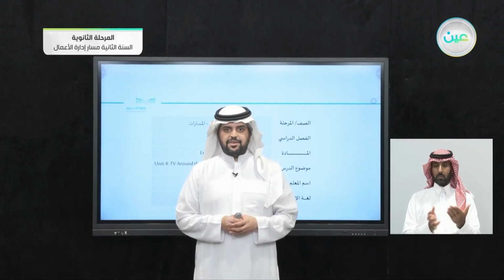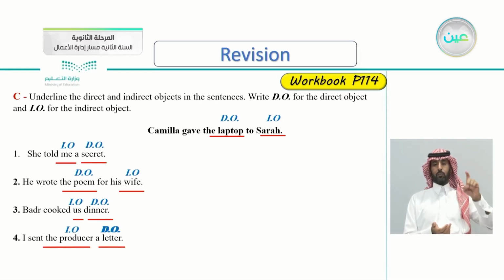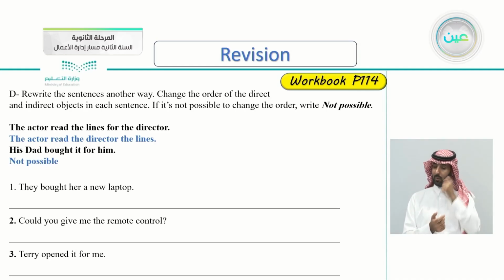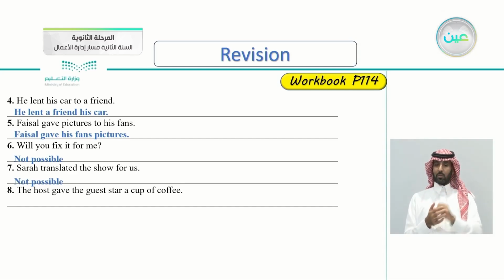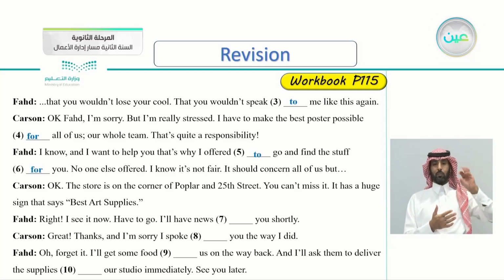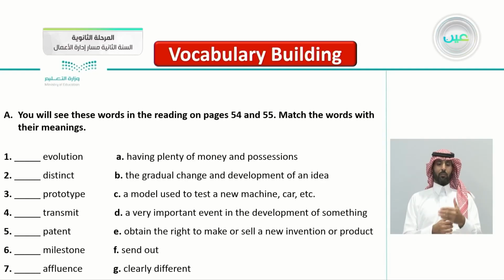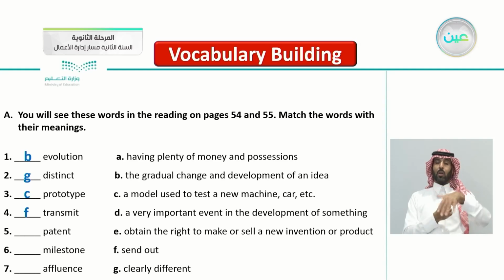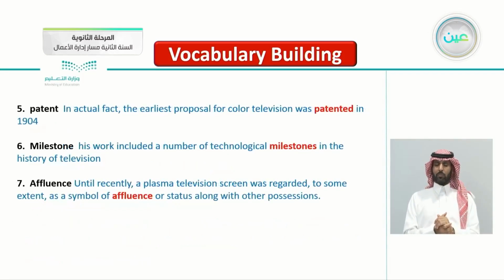Unit 4 TV Around the World- Vocabulary Building 7 P 53 - اللغة الإنجليزية (2-1) - مسار إدارة الأعمال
الحصة الأولى - الثلاثاء - الأسبوع العاشر - مسار إدارة الأعمال - السنة الثانية - الفصل الدراسي الأول